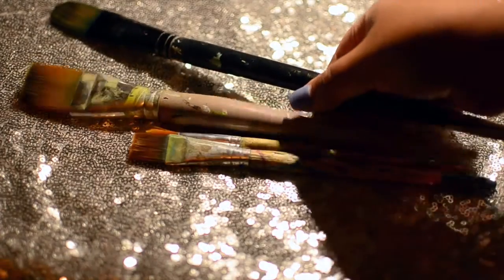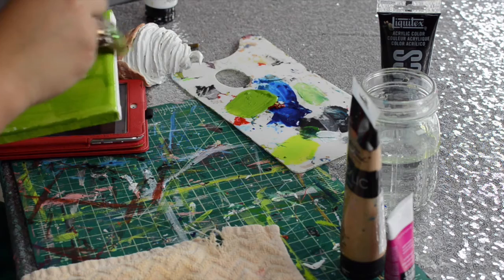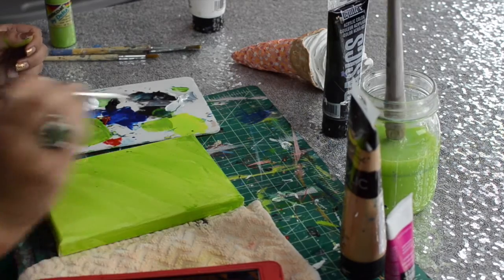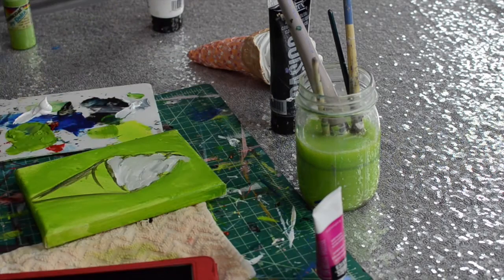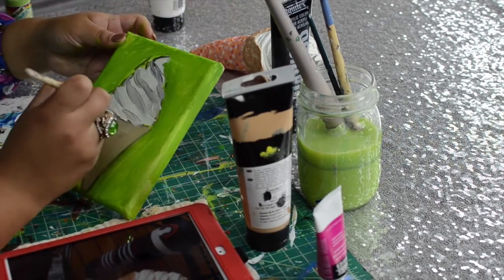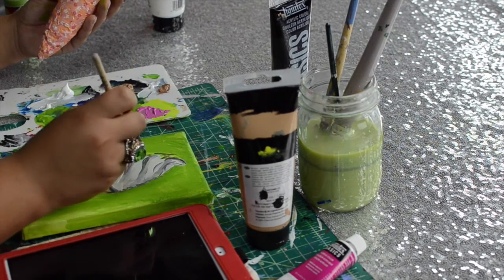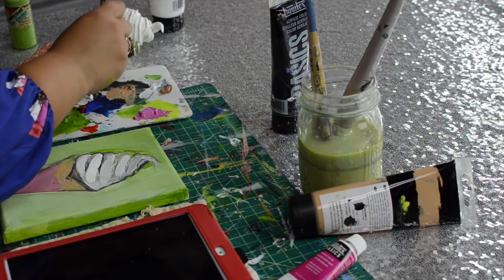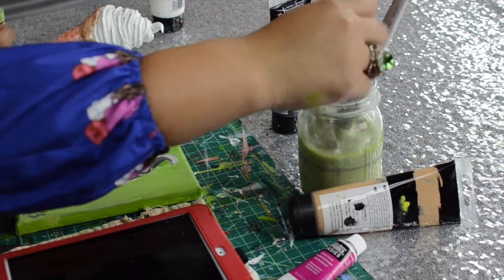S1E2- How to Paint an Ice Cream Cone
What up, guys! It’s Natalie Krystine here with you debuting my first tutorial! I will be showing you the basics on how to paint an ice cream cone.
Materials used:
White (“Titanium White) acrylic paint (Liquitex Basics)
Black (“Mars Black”) acrylic paint  (Liquitex Basics)
Brown (“Flesh Yellow”) acrylic paint  (Master’s Touch Brand)
Pink/fuchsia/ magenta (“Medium Magenta”) acrylic paint(Liquitex Basics)
Green (“gecko”) acrylic craft paint (Ceramcoat)
Various sized synthetic bristle paint brushes
Towel
Container of water
5x7 gallery wrapped canvas
clay model of ice cream cone (totally optional)
photo of ice cream cone (recommended)
a paint pallet or plate
Special thanks:
-Javier and Liz (location)
-Jathan (camera equipment)
-Keila Cornejo (set design, creative design)

Warm by Joey Pecoraro
All episodes of the Natalie Krystine Show are written, produced, and directed by Natalie Krystine.

And let's be friends on instagram @natalie_krystine